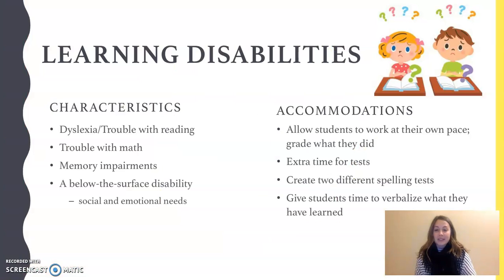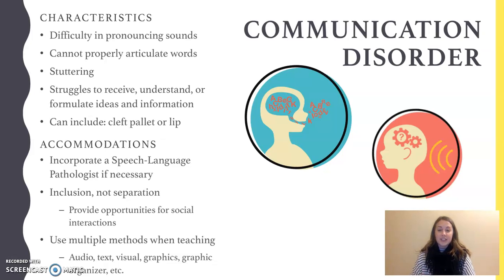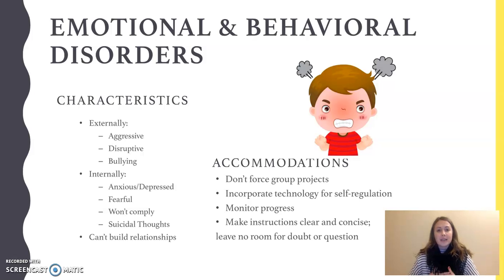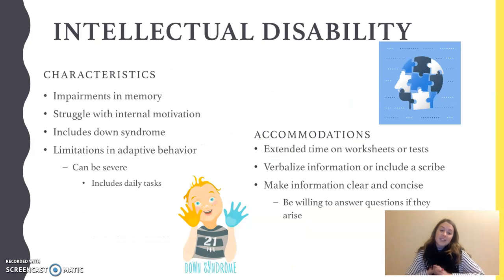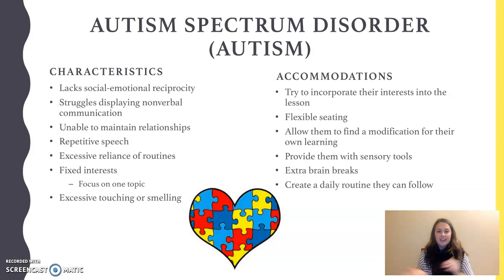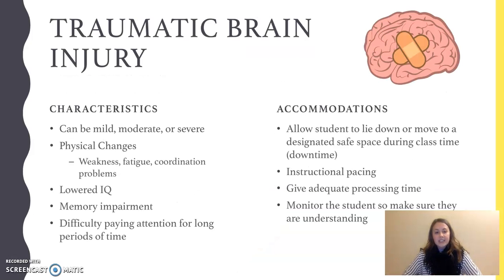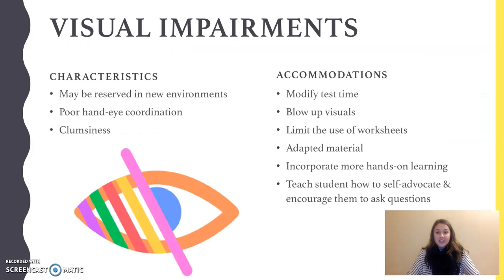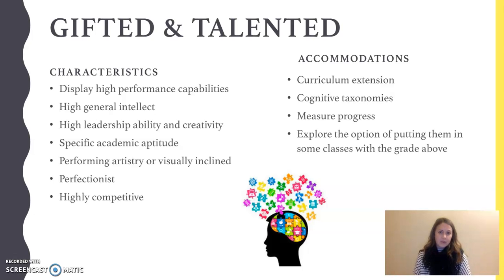Media Clip Final Project